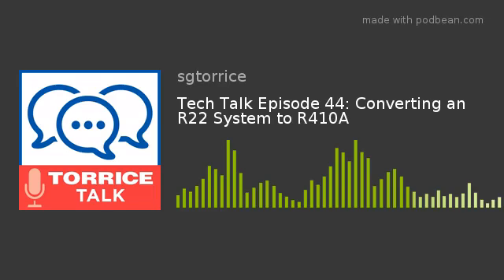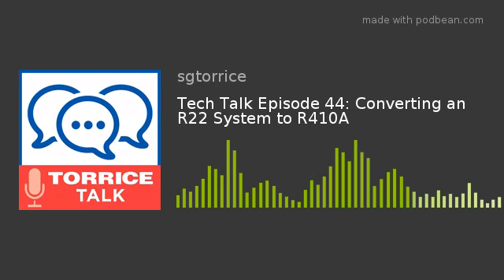Tech Talk Episode 44: Converting an R22 System to R410A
We discuss converting an old R22 system to R410A and the correct steps to take with Phil Valpey on this Torrice Tech Talk.